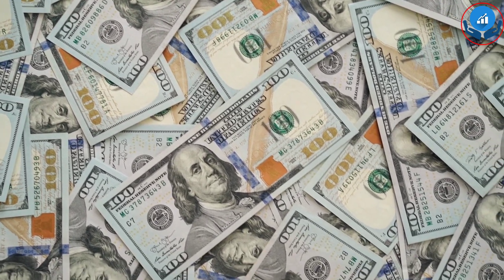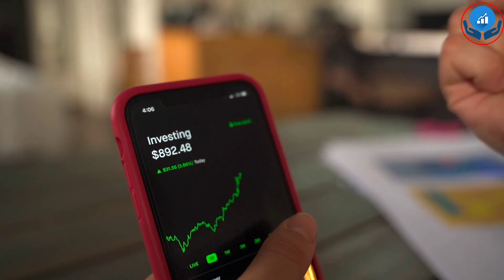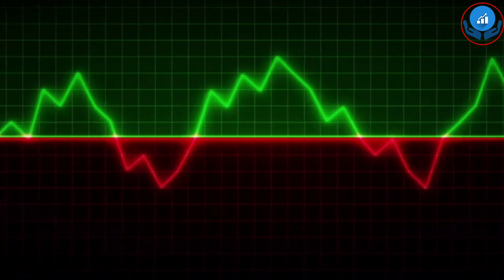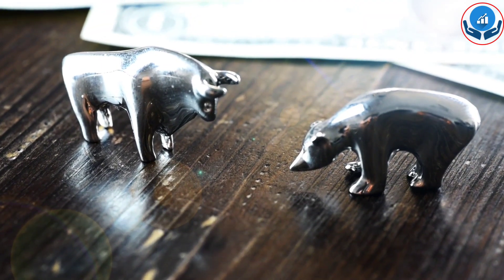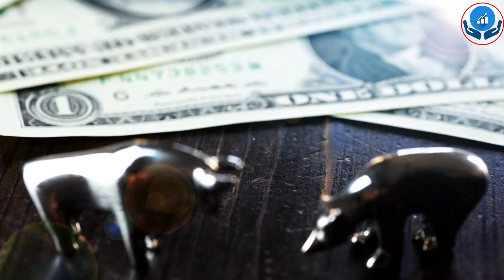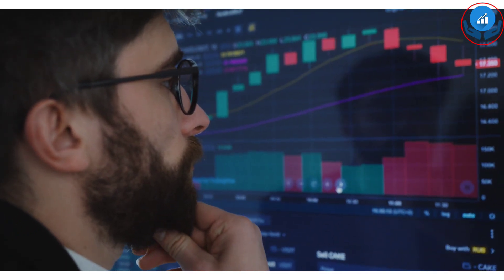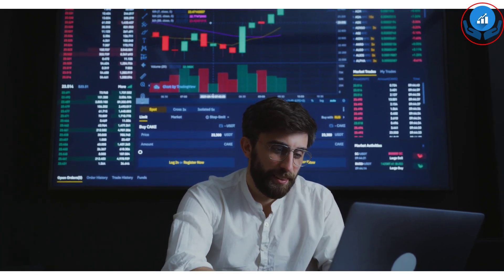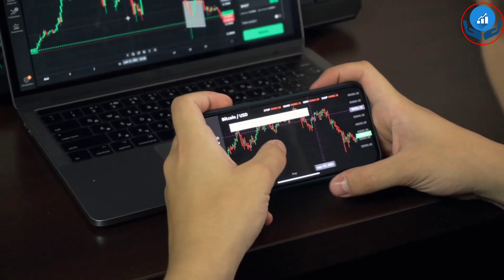কিভাবে Upper Circuit এবং Lower Circuit স্টক থেকে দৈনিক ৫% মুনাফা অর্জন করবেন।How to make money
What is Upper Circuit and Lower Circuit Stocks | How we can Buy & Sell Upper & Lower Circuit Stocks, How to make money in upper & Lower Circuit Stocks

নিচের দেওয়া লিঙ্ককে ক্লিক করে ডিম্যাট একাউন্ট খুলুন  (Zerodha/Angel Broking) --- আর ইনভেস্ট করুন।

2.SAMCO Securities

শেয়ার বাজার শিখতে চাই শেয়ার বাজার খবর শেয়ার বাজার নিয়ে আলোচনা stock market in bengali শেয়ার বাজার এক্সট্রা টাইম শেয়ার বাজার Extra Time stock market for beginners share market in bengali শেয়ার বাজার